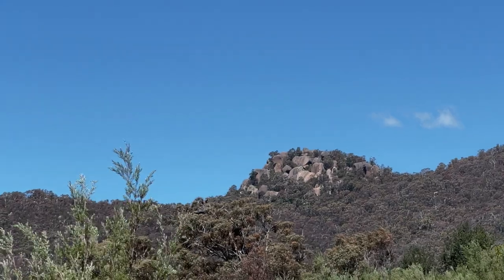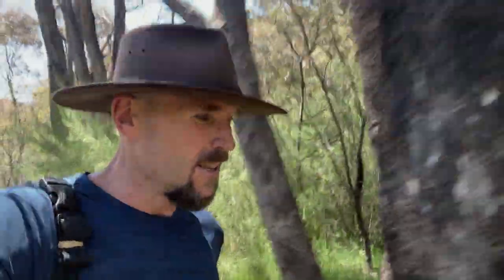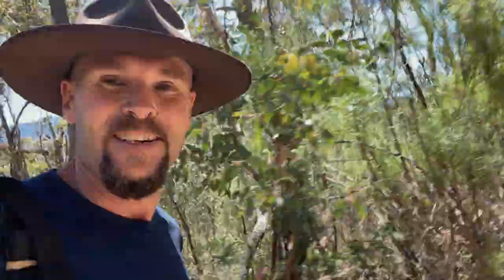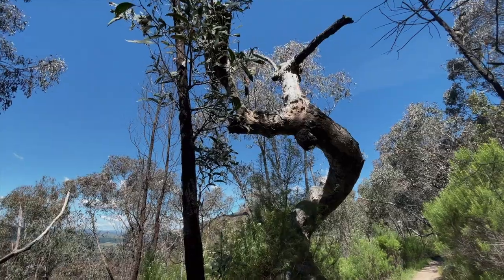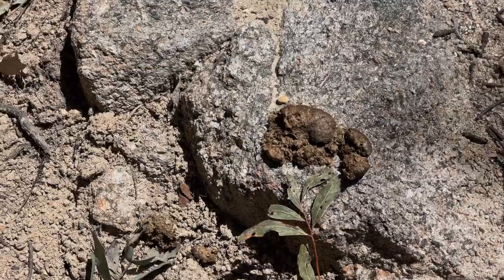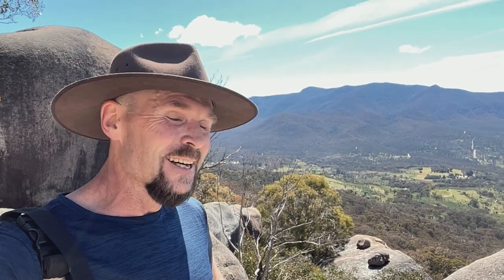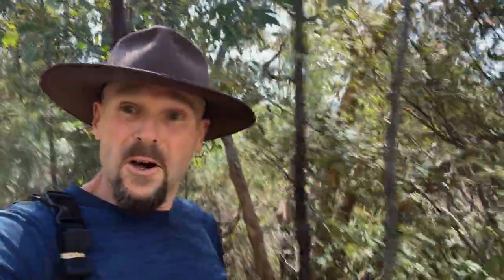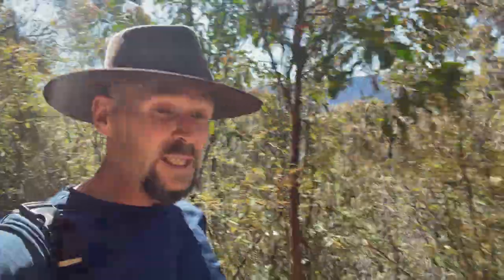Amazing Views across Namadgi National Park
First warm, dry day, so I make the the most of it...

Join me on this awesome hike to one of the peaks in Tidbinbilla Nature Reserve. You'll be rewarded to amazing views of the Namadgi National Park and the Brindabellas.

You may have noticed I like a coffee!